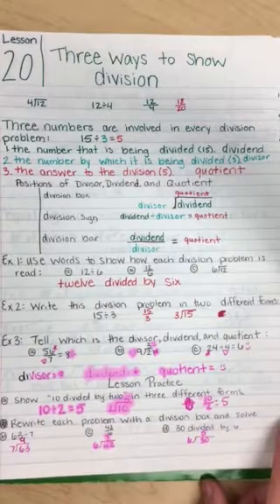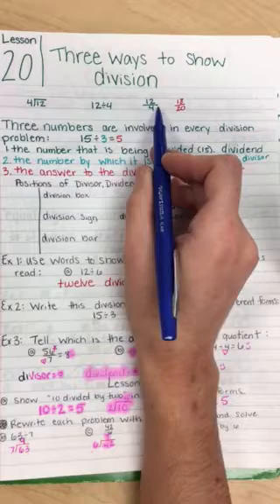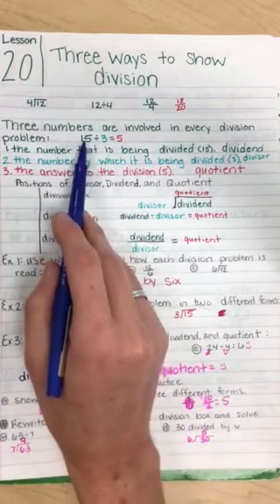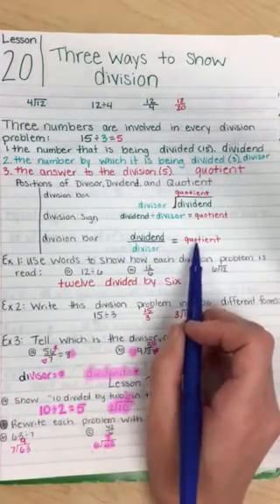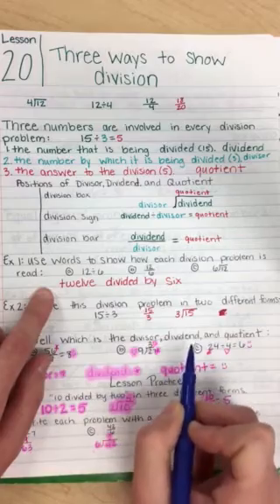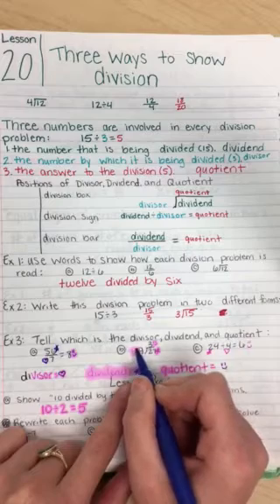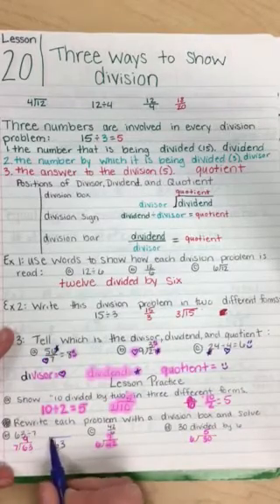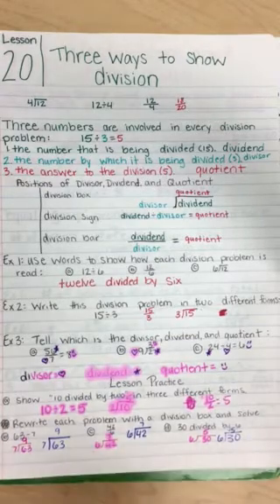Saxon math lesson 20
Three ways to show division